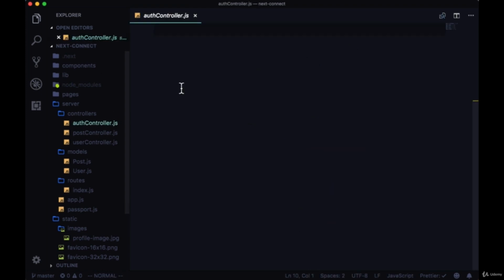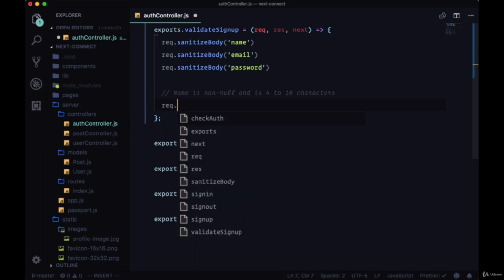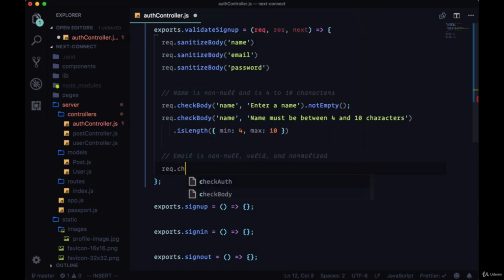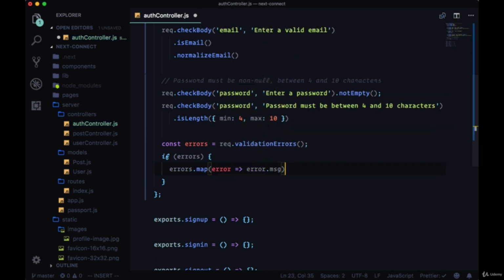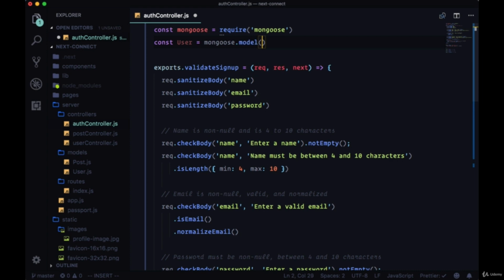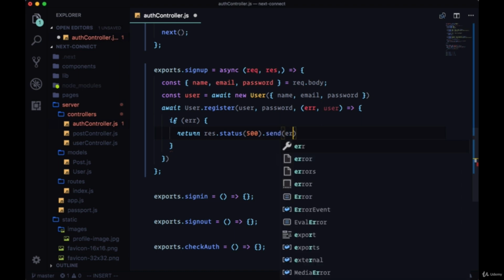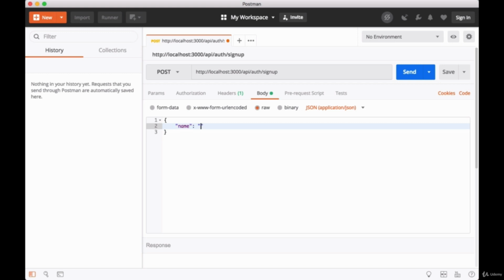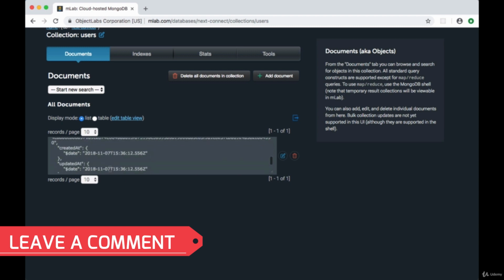Validate Signup and Signup in Next.js